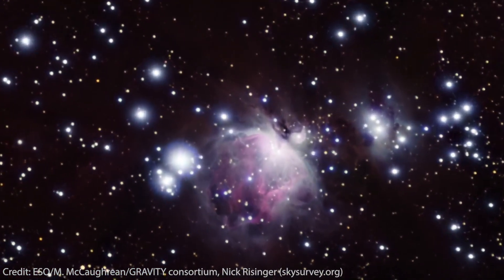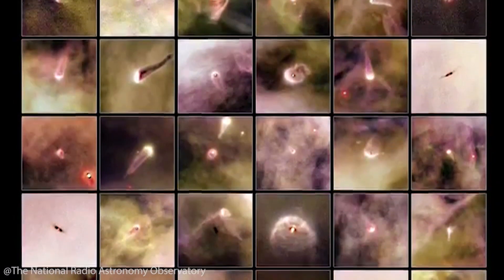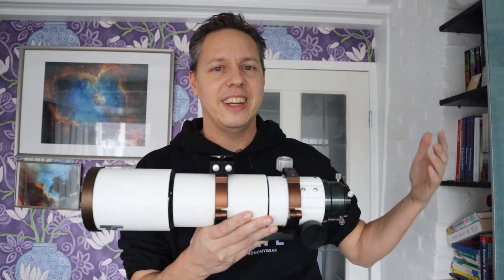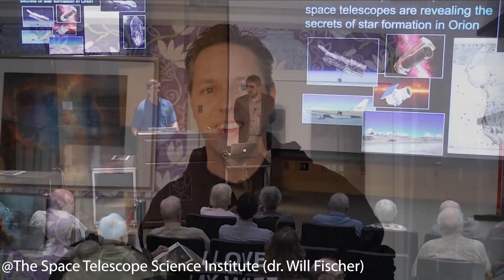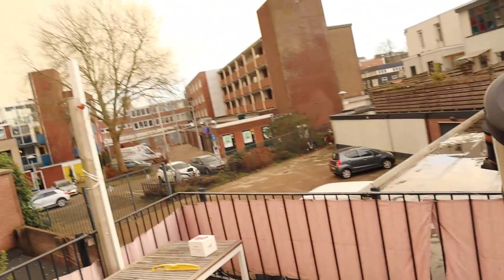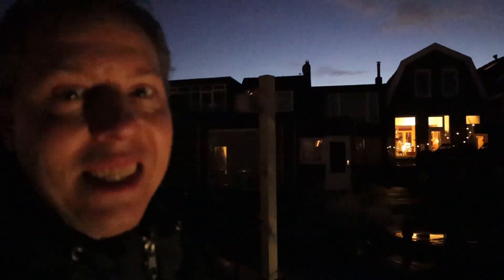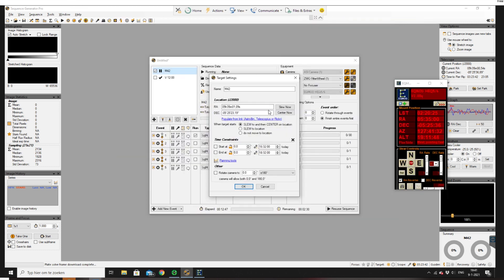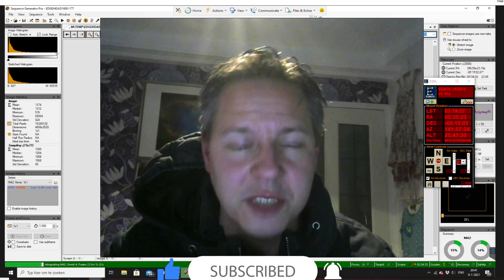DEEP DIVE into the Orion Nebula (M42) with the Edge HD (2000mm)| Astrophotography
My attempt to photograph the Orion Nebula (M42) through my Celestron Edge HD 8" (800) telescope with 2000mm focal length. Clear Skies!

Credit Orion picture at the start of the video:
European Southern Observatory, N. Risinger (skysurvey.org), Digitized Sky Survey 2.

1812 Overture - Tchaikovsky